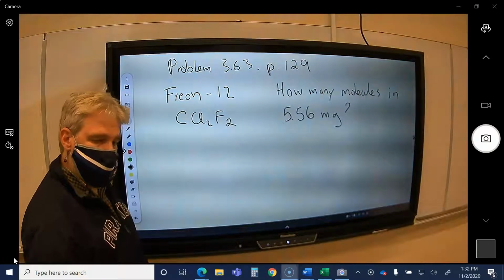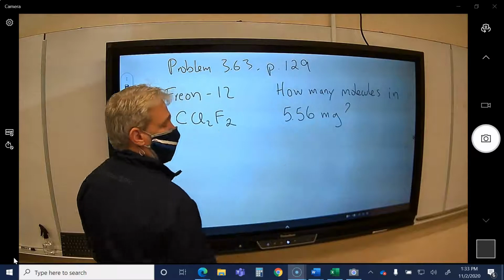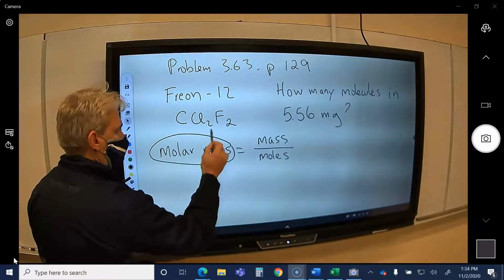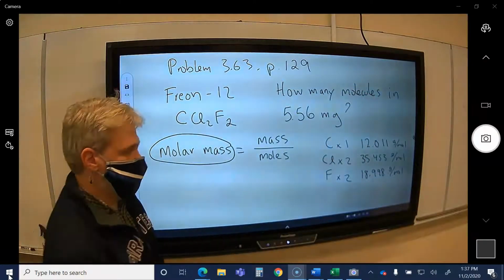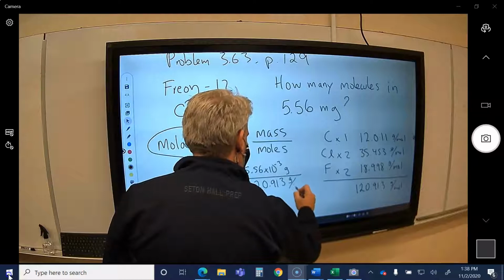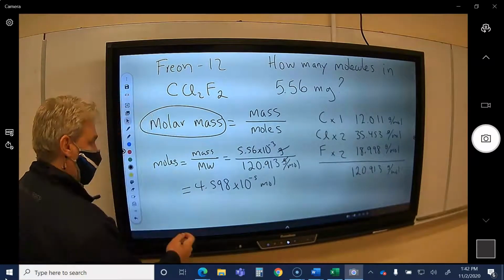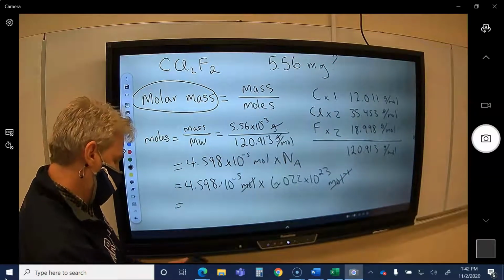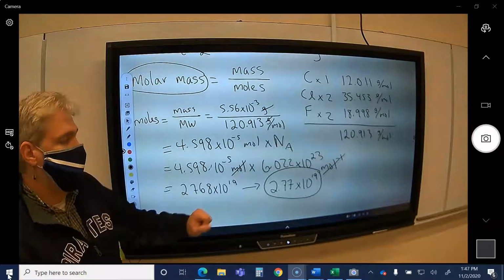molar mass example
A brief example of how to convert between mass and moles using molar mass.  I also show how to use Avogadro's number to calculate the number of individual countable items when given the number of moles in a sample.